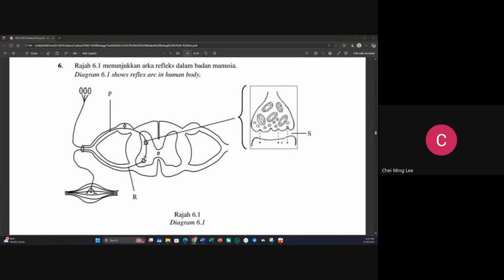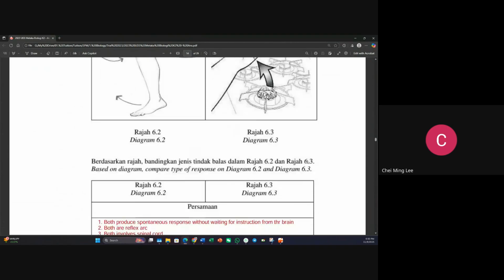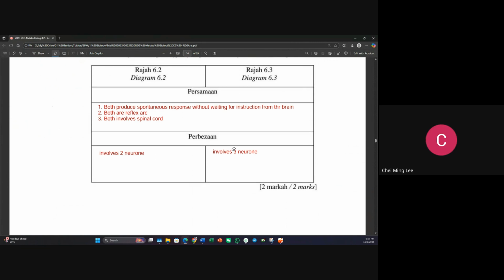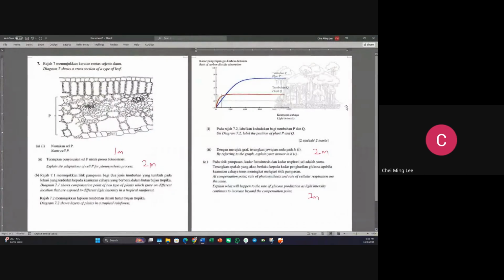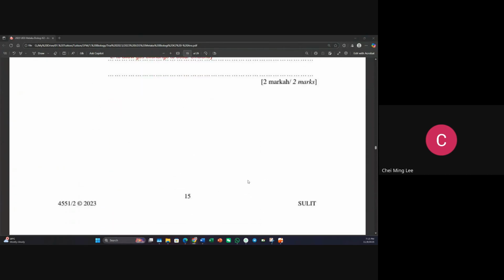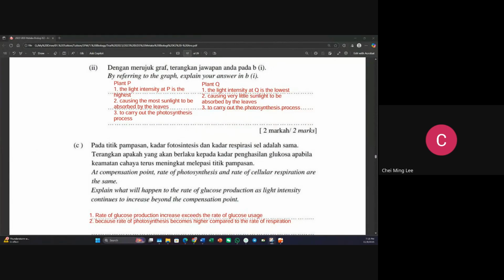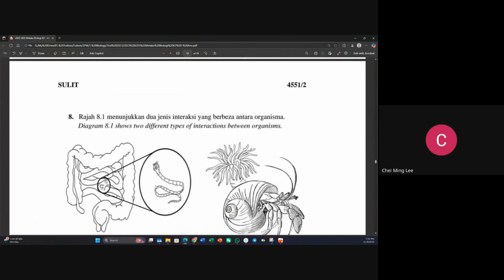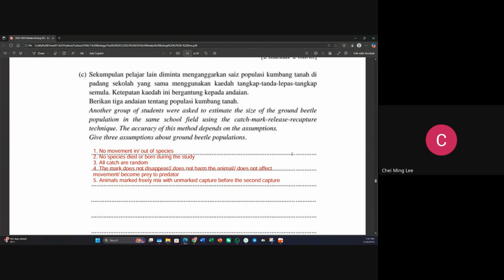F5 Bio 2025 2025 11 09 18 20 GMT+08 00 – Recording